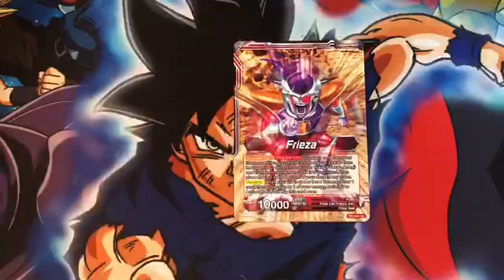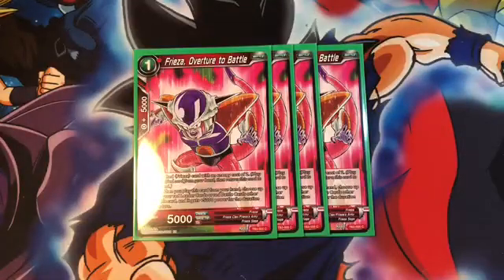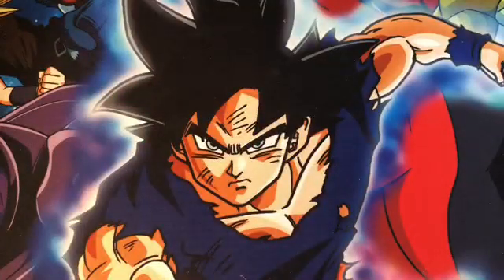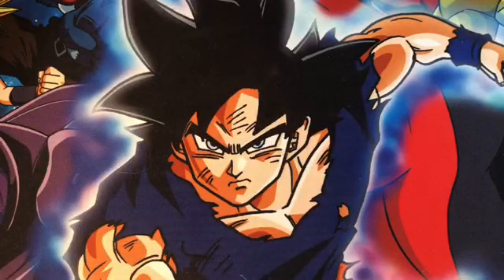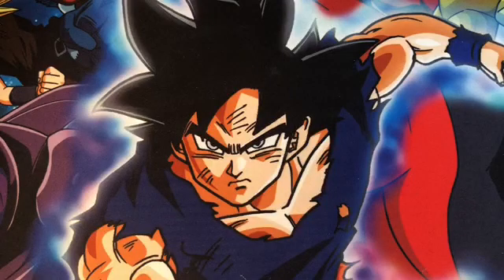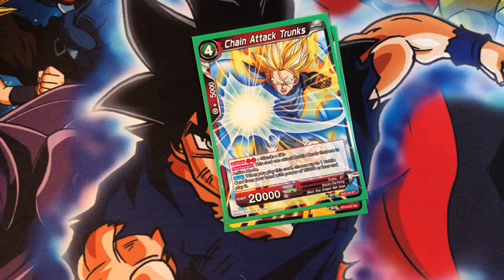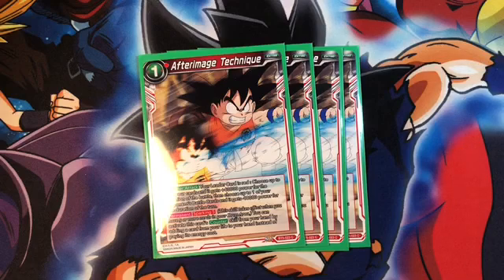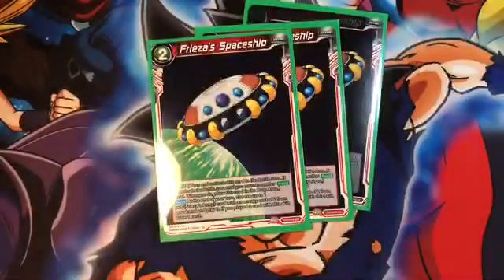Mono red Frieza deck tech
Frieza//Frieza, metamorphic threat
X4 intensifying power Trunks
X4 Frieza, overture to battle
X4 evolutionary process Frieza
X4 strikeforce Jeice
X2 strikeforce Guldo
X4 strikeforce Burter
X4 strikeforce Recoome
X2 Dodoria, the expendable
X3 body change Ginyu
X2 Frieza, storm of blows
X3 chain attack trunks
X3 final showdown Frieza
X1 Frieza, army reborn
X4 afterimage technique
X3 paralysis technique
X3 Frieza’s spaceship